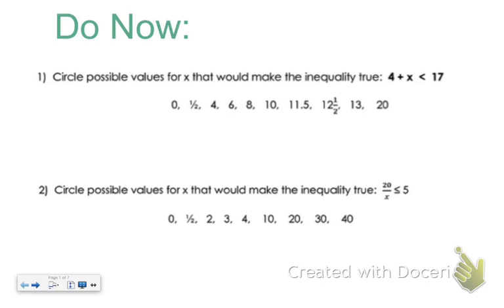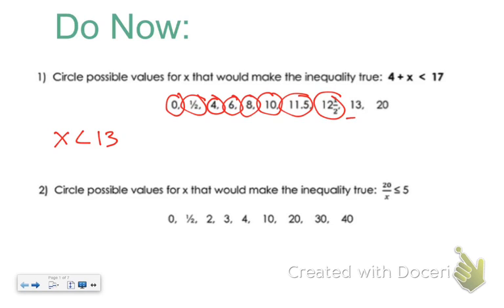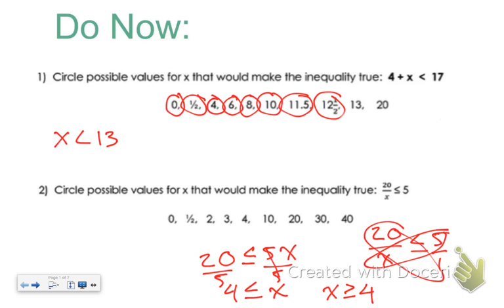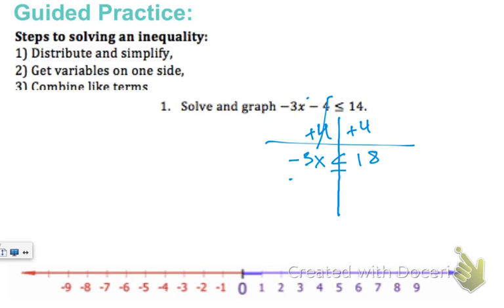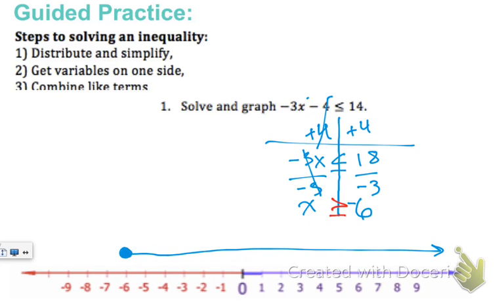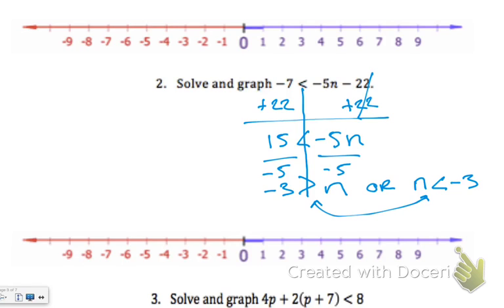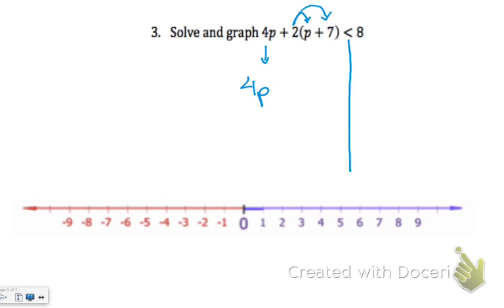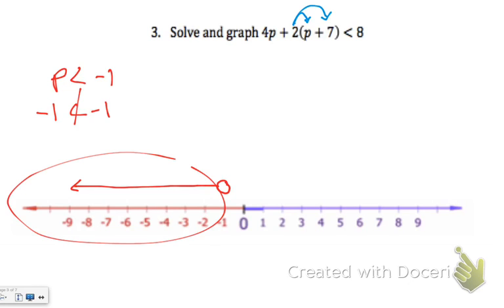7.01 Solving Inequalities